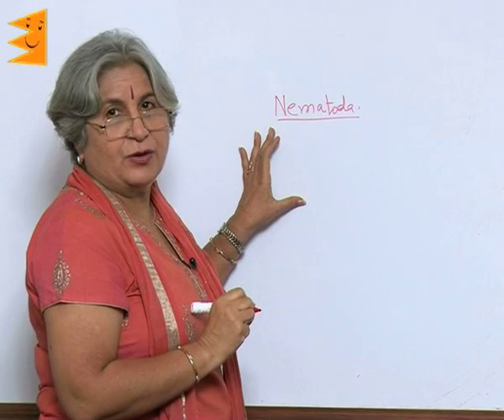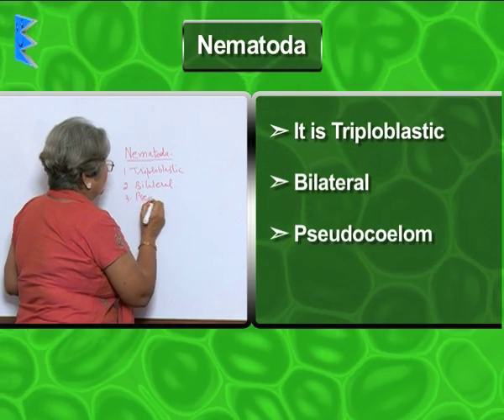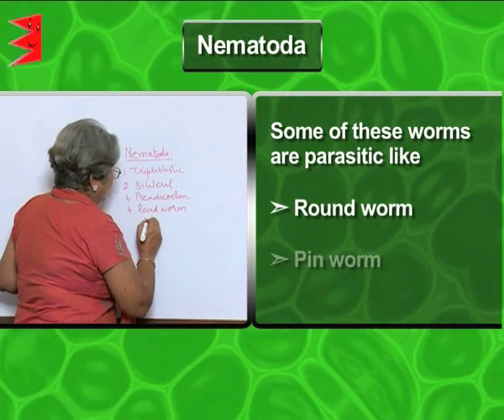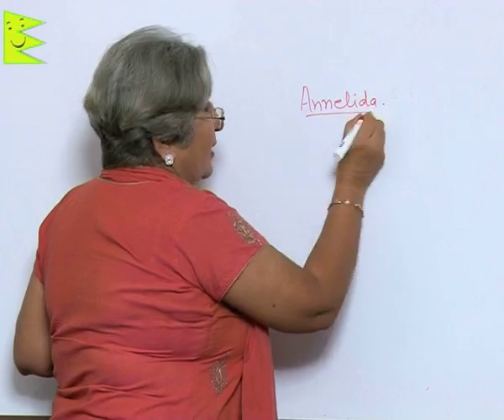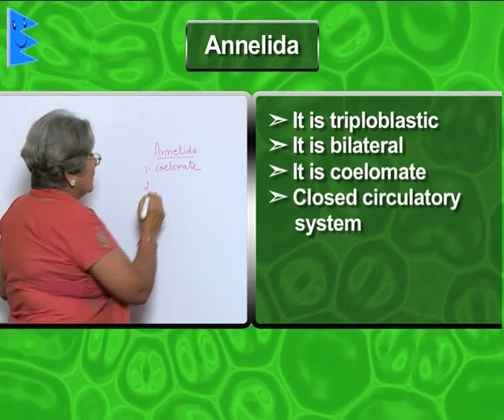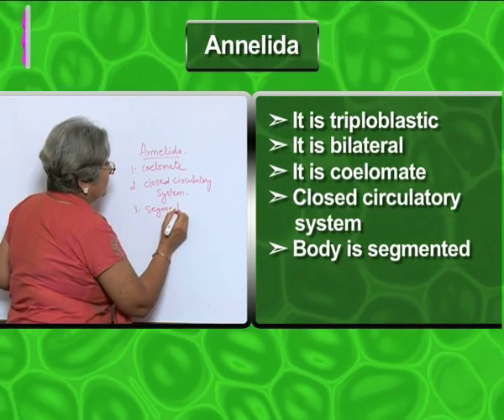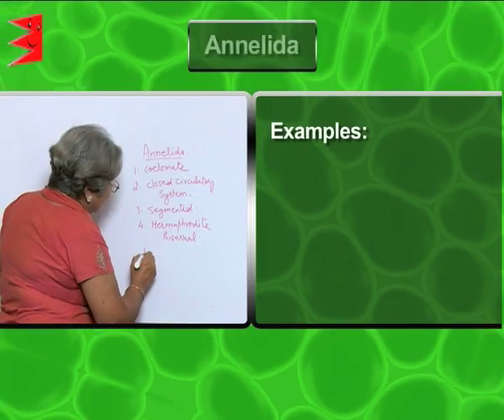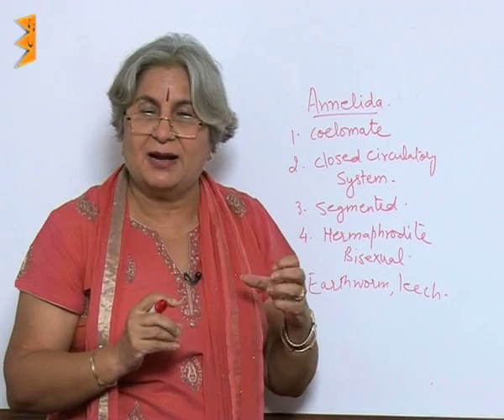CBSE Class 9 Biology Diversity in Living Organism Animal Kingdom-Nematode and Annelid |Extraminds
Chapter: Diversity in Living Organism
Topic: Animal Kingdom-Nematode and Annelid
Extraminds